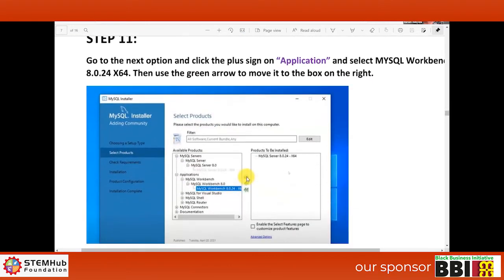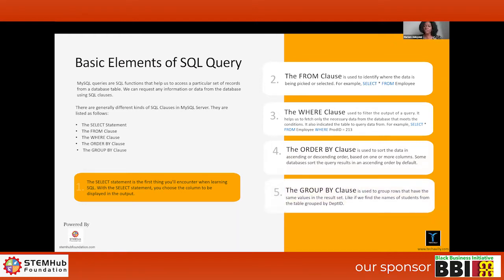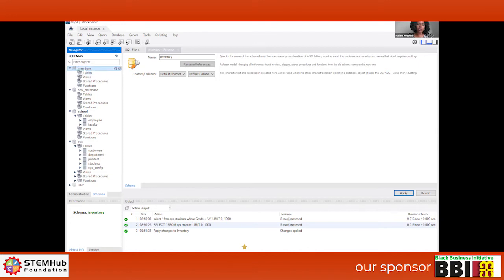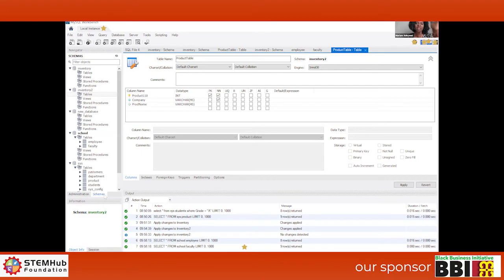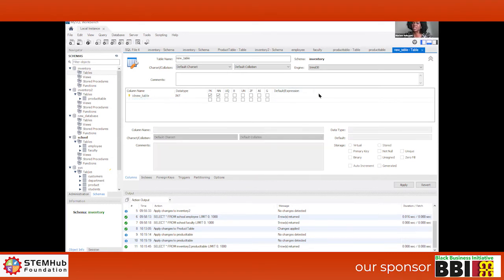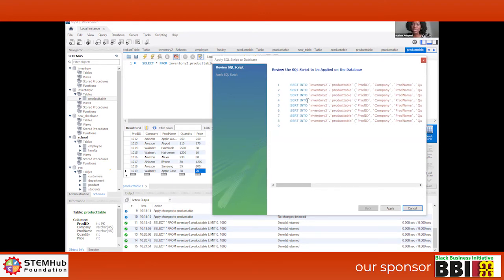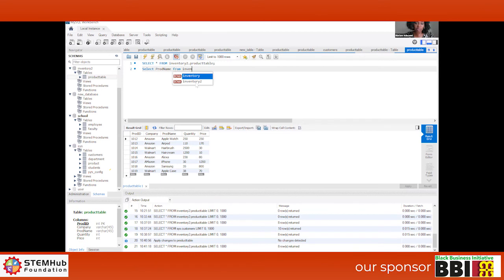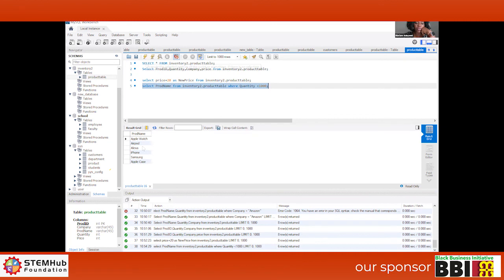Tech Masterclass Data Analytics 2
Data analysis is a process of inspecting, cleansing, transforming, and modeling data with the goal of discovering useful information, informing conclusions, and supporting decision-making. This amazing session on Data Analytics 2 is the continuation of Data Analytics 1using SQL and PowerBI and was handled by Mariam Adeyemi. Mariam is a seasoned Business Analyst and founder of Techavilly, in this Tech Master Class series, she dived deeper into how to create a new database and tables using MySQL management system.